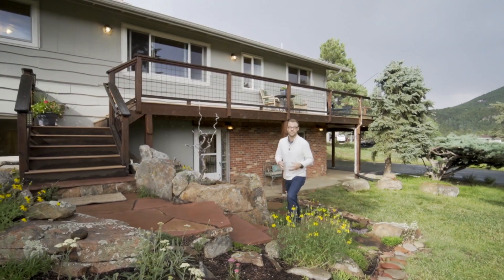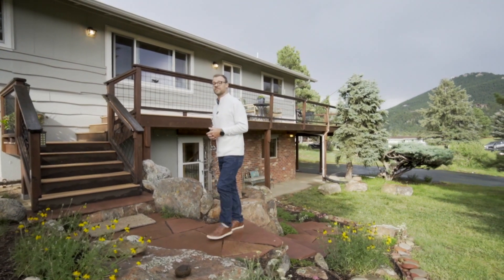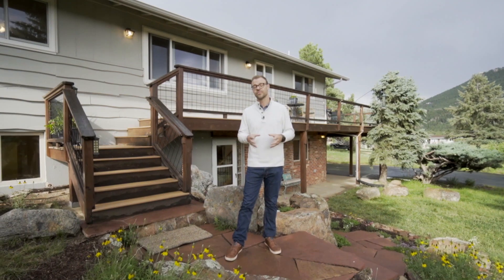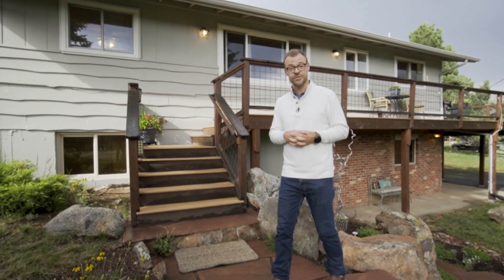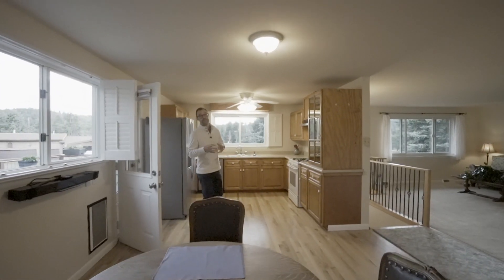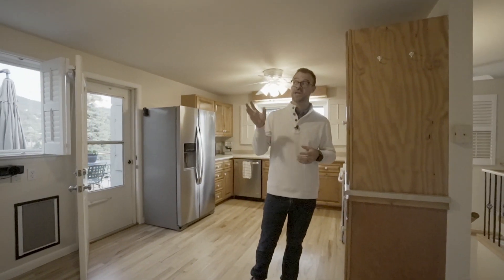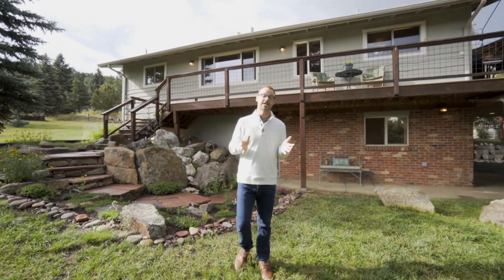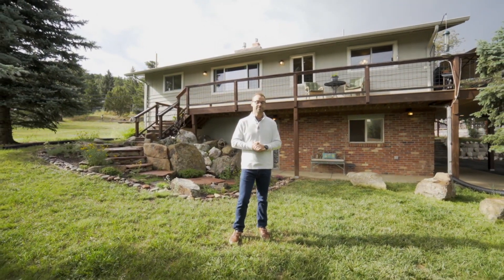28157 Lupine Dr, Evergreen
Welcome Home! for a video tour, 3D Matterport Tour, pictures, floor plans with measurements and more! A sea of wildflowers greets you as you drive up to this wonderful 3 bedroom, 3 bathroom, 2382 sqft Hiwan Hills neighborhood home.

The stunning flagstone entry path leads you up to the low-maintenance wrap-around composite deck, which perfectly captures the expansive mountain views. As you step into the home, you’ll appreciate the easy flow of the kitchen, dining, and living spaces which are complimented by gleaming oak floors, a gas fireplace, and large windows offering a warm flood of natural light. Continue through the first floor to the two generously-sized bedrooms, two full bathrooms, and a laundry room.

The lower walk-out level of the home features a separate entrance and is perfect for a mother-in-law suite, plumbed with a sink and includes a bedroom, bathroom, and secondary living area. A two-car garage and huge finished storage space round out the lower level.

You’ll enjoy the convenience of this central Evergreen location. A short walk brings you to Hiwan Heritage Park, downtown Evergreen, walking trails and Lariat Lodge. You're minutes by car to local dining, grocery stores and recreation - and with quick access to Evergreen Parkway it makes for an easy commute to Denver or the ski resorts! Welcome home to 28157 Lupine Drive!